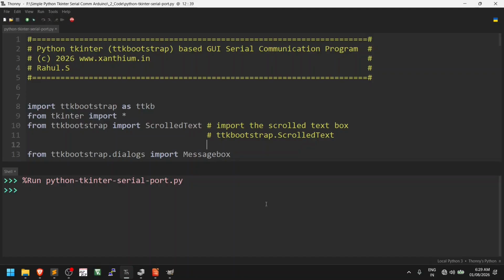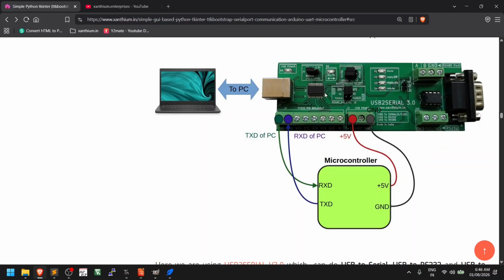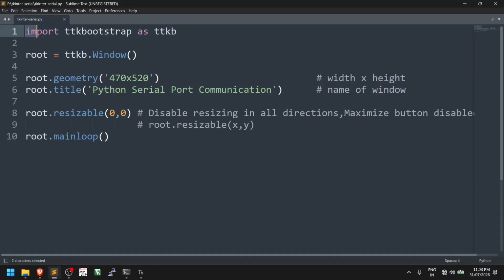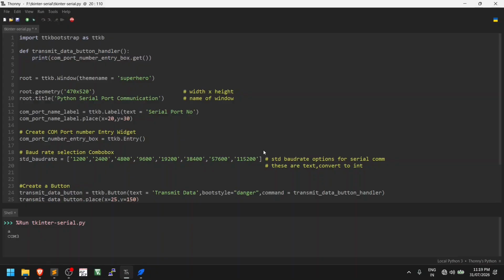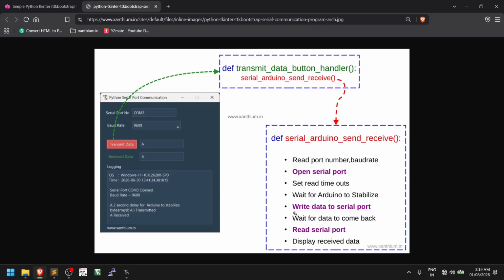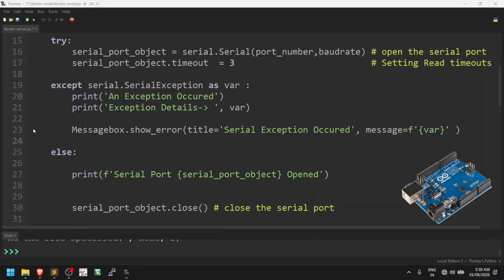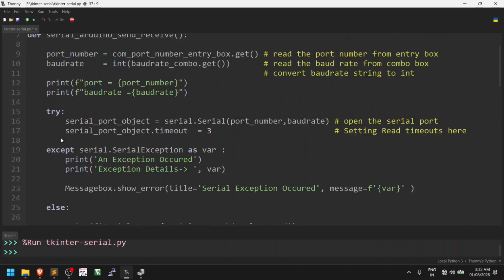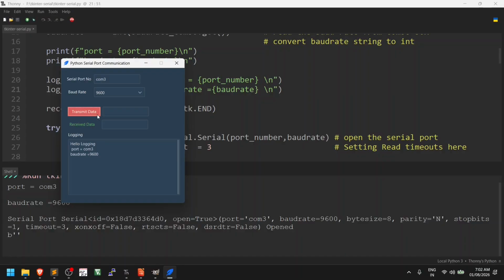Build a Python Tkinter GUI Serial Communication Program to Communicate With Arduino Microcontroller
In this tutorial, you will  learn how to build a professional cross platform  desktop application in Python and Tkinter (ttkbootstrap) that communicates with an Arduino microcontroller through Serial (UART) Communication.

Using Tkinter, ttkbootstrap, and the PySerial library, we will create a modern GUI that can connect to an Arduino, send commands, receive data in real time, and display serial information in an desktop interface.

Whether you're an embedded systems developer, engineering student, hobbyist, or Python programmer, this project will help you understand how to build desktop applications that send and receive data over a serial port (Virtual COM Port) on Windows and Linux systems.

🕐Time stamps🕐

00:00 Demo of Python Tkinter Serial Monitor
01:43 What you Will Learn in this Tutorial
03:09 Companion Website and Source Code Download
03:26 Hardware Connection between Arduino and Windows PC
04:43 How to Connect a stand alone microcontroller with PC using Python/tkinter
05:32 Isolated USB to Serial/RS232/Rs485 Board from xanthium.in
05:53 Installing Pyserial & ttkbootstrap library using pip (python)
07:04 Installing tkinter ttkbootstrap library on Thonny IDE
07:56 GUI Elements used in the Python Tkinter Serial Program
09:33 Create a tkinter/ttkbootstrap GUI window
12:23 Create a Entry() box to get COM port Number from User
12:55 Create a Tkinter/ttkbootstrap Serial Transmit Button
14:41 Create Baud rate Selection Dropdown Combobox in tkinter
16:51 Create Entry() Box for Data to be transmitted to Arduino
18:30 Program Workflow of the Python Tkinter Serial Communication App
20:22 Opening a Serial Port using Python/Pyserial and Tkinter
22:45 Handling Serial Port Exception in Python/Tkinter GUI
25:20 Arduino Side Code Explanation for Serial Communication
27:09 Transmitting & Receiving Serial data using Python/Tkinter
32:15 Create a Logging Window using ScrolledText Box from ttkbootstrap

Description

Here we will learn to build a GUI based Serial communication Program using Python,PySerial,Tkinter and ttkbootstrap Library.
You will learn the following things in the  Video
1) Install and configure PySerial,tkinter and ttkbootstrap
2) Connect Python to an Arduino through a USB serial port
3)Identify the correct COM port on Windows
4)Open and close serial port connections using Python and Tkinter
5)Send commands from Python to Arduino using PySerial and Tkinter
6)Read serial data from Arduino in real time
7)Build Tkinter (ttkbootstrap) GUI Window for Python Serial Monitor

This project can also be adapted to Communicate with ESP32,ESP8266,Raspberry Pi Pico,STM32,PIC Microcontrollers, AVR Microcontrollers, USB-to-Serial Devices, Industrial Data Acquisition Systems etc